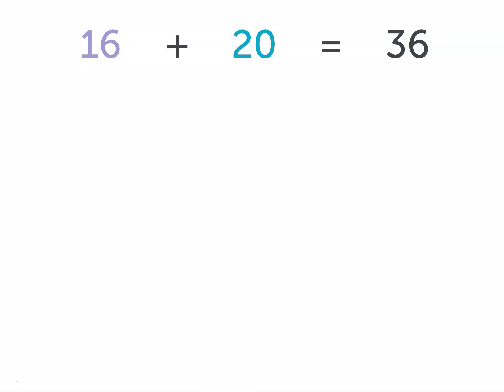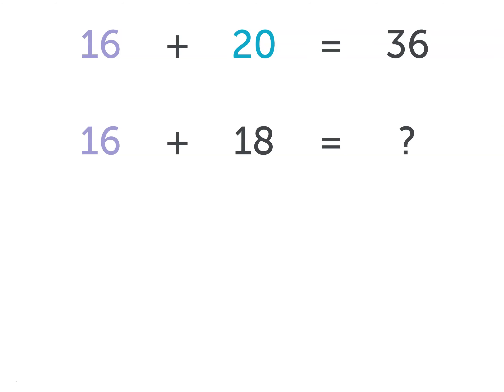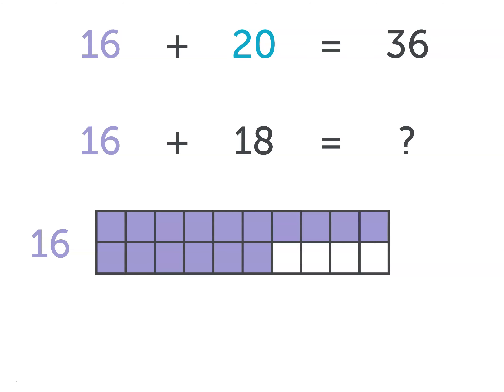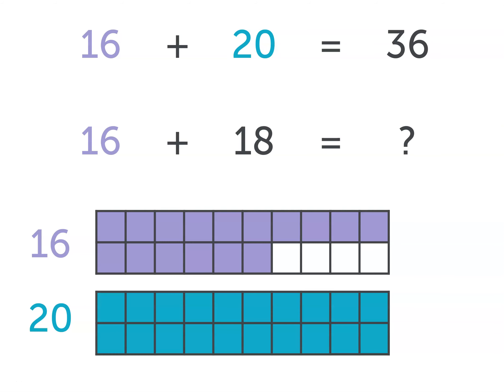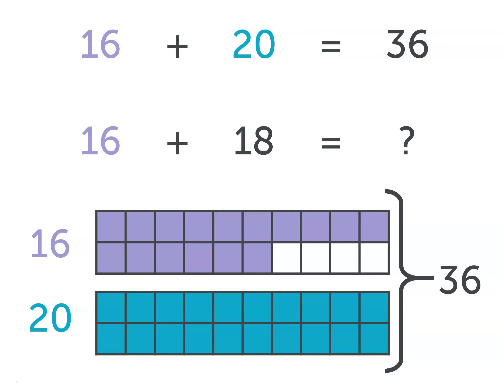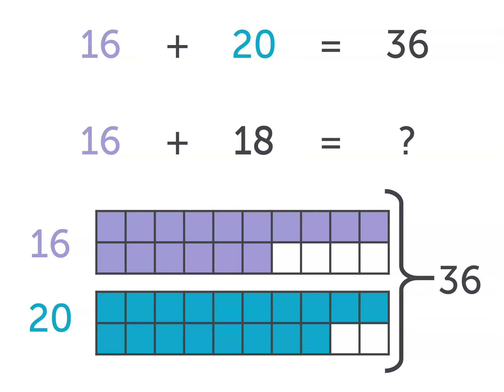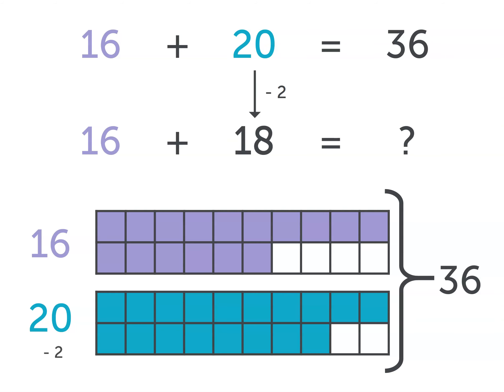The compensation strategy | Addition | Year 3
This video shows explores the compensation strategy for addition.